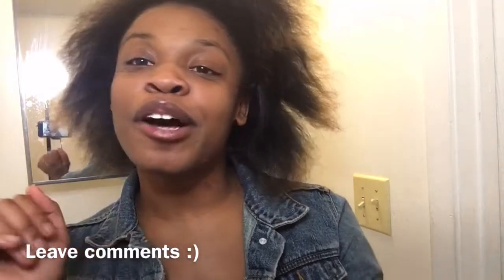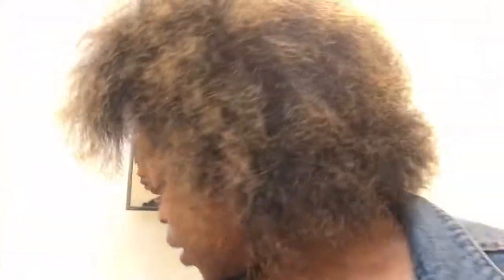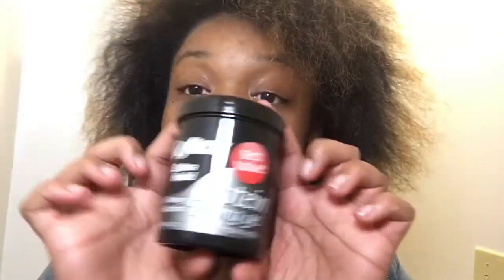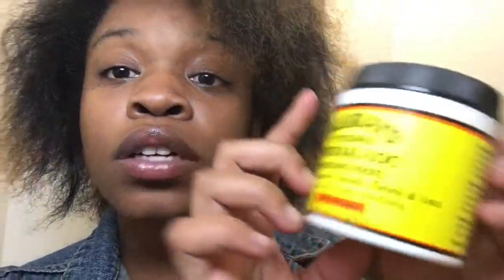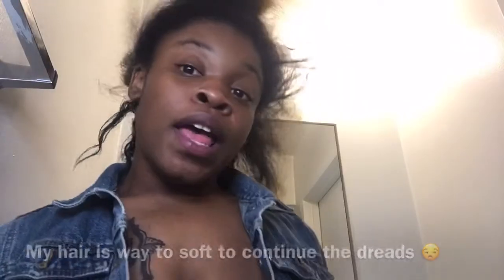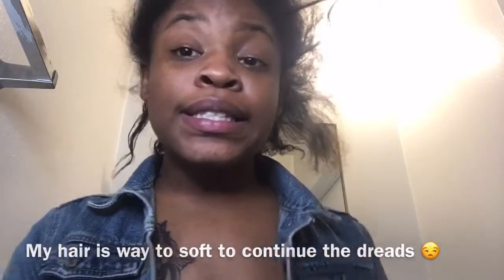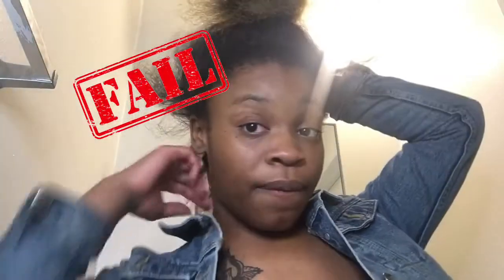When u attempt to do dreads ( FAIL)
I’m back with another video  it’s been a min y’all but ima stay consistent and bring MORE CONTENT  LOVE THE SUPPORT , MCG ⛽️